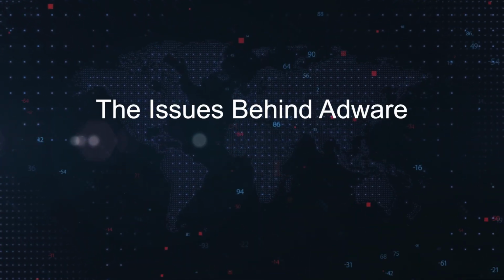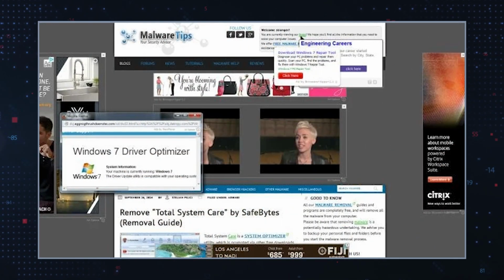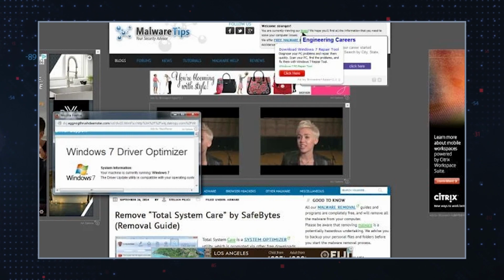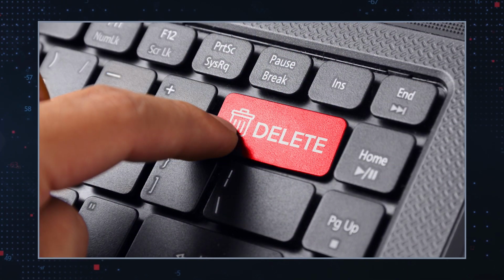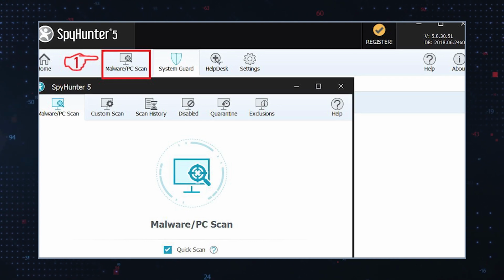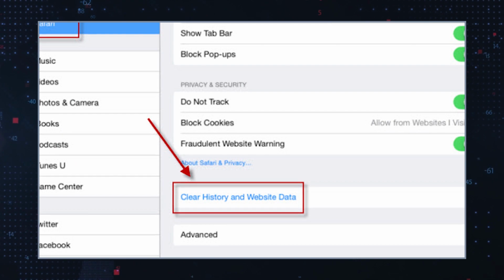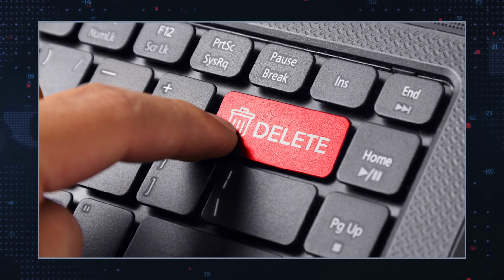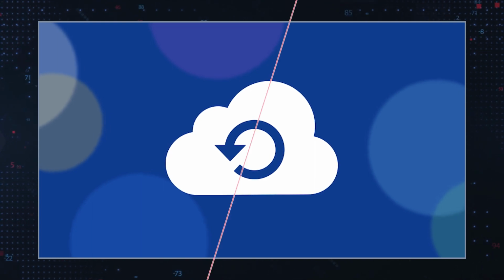TWIM Ep168 Pt3: How To Stop Ismilinstite Adware From Displaying Annoying PopUp Ads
Ismilinstite is Troublesome Adware that Bombards Users with Internet Ads. How To Stop Ismilinstite From Displaying Annoying PopUps And Advertisements.

Ismilinstite is an adware utility that inundates users with an excessive volume of internet ads.

Adware like Ismilinstite can impact users' online experience by bombarding them with excessive advertisements. By using reputable anti-malware software, regularly updating their programs, and practicing safe browsing habits, users can effectively remove unwanted apps from their computers and protect themselves from potential risks and disruptions caused by adware.